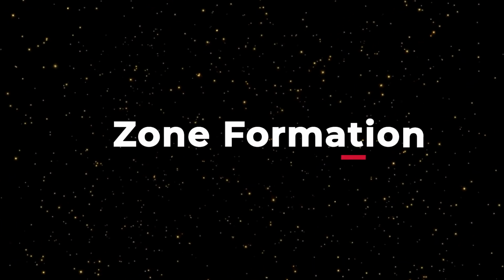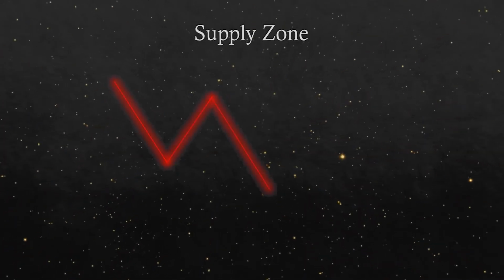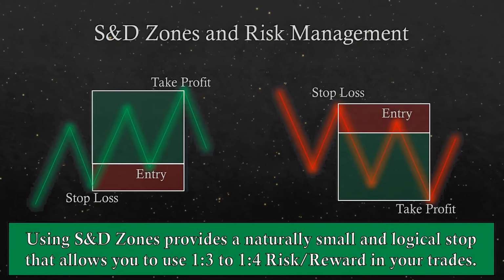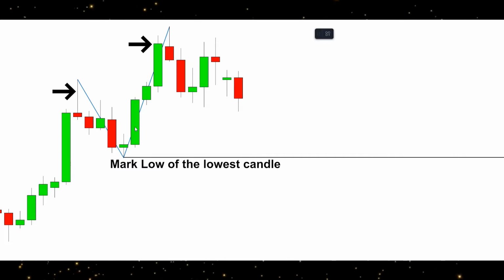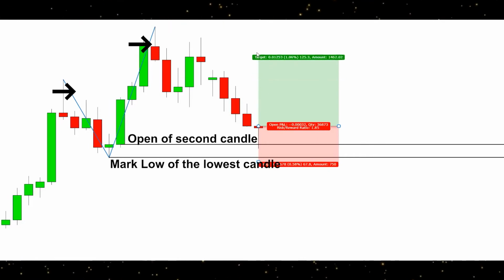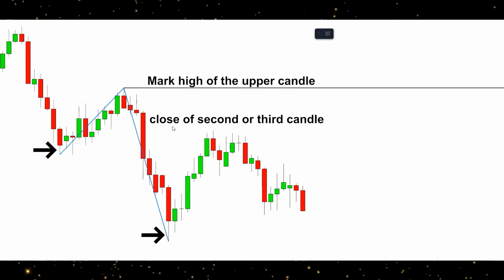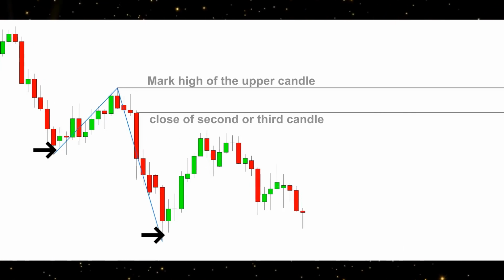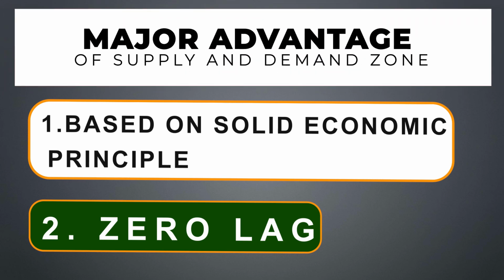Supply & Demand Zone Trading Secret | Easy understanding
OPEN DEMANT ACCOUNT
PERSONALLY I USE
UPSTOX (FOR LONG TERM INVESTING)

We are now on Telegram!